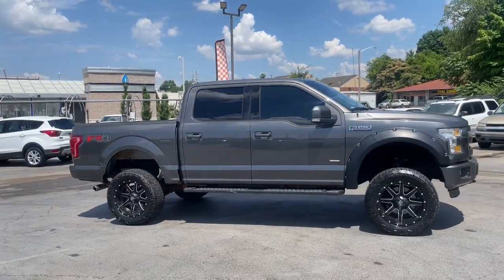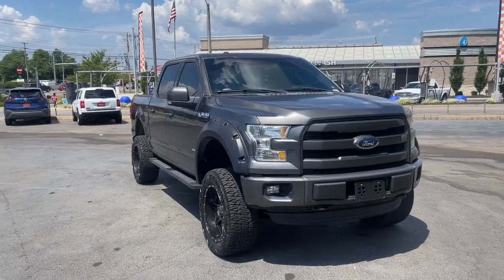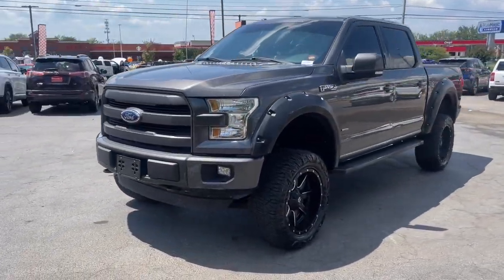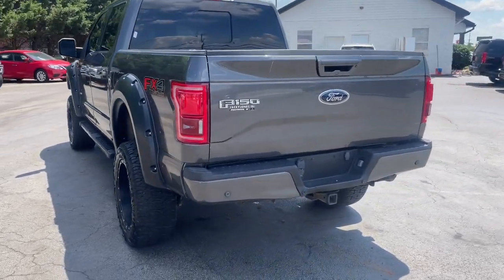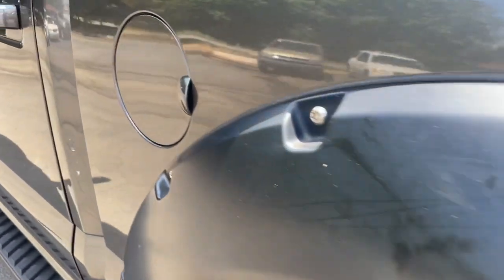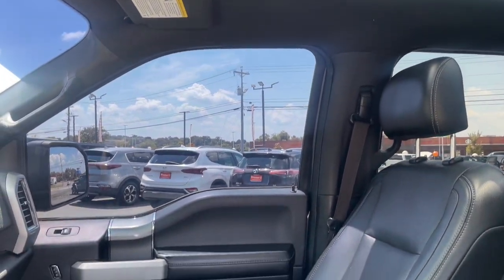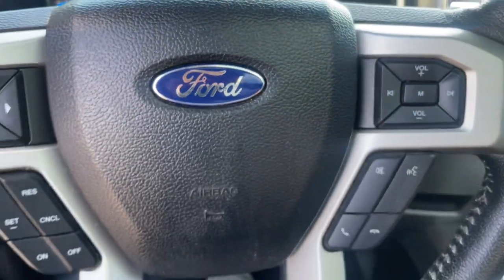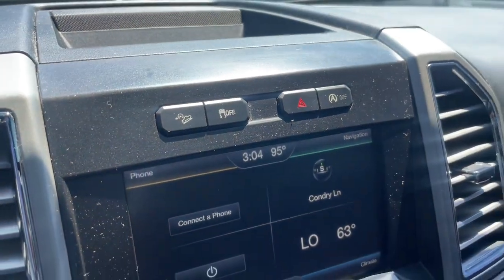2015 Ford F-150 Knoxville, Maryville, Sweetwater, Lenoir City, Alcoa TN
Pre-Owned 2015 Ford F-150  available at Volunteer Auto Group located in 2313 E Lamar Alexander Pkwy, Maryville, TN, 37804. Servicing the Knoxville, Maryville, Sweetwater, Lenoir City, Alcoa area.

Get into the  2015  Ford F-150.  Take a closer look at this full-size F-one-fifty. It's the light-duty pickup that leverages military-grade aluminum alloy and high-strength steel to produce class-leading towing and payload capabilities. What's more, available options let you customize its hard-working bed so you can be more productive than ever before.  These are just some of the great options this vehicle comes with: Electronic Stability Control, Intermittent Wipers, Traction Control, Passenger Vanity Mirror, Tire Pressure Monitoring System, Adjustable Steering Wheel, A/C, ABS, Passenger Air Bag, 4-Wheel Disc Brakes. Feel the satisfaction that comes from reaching a higher level of productivity in this F-one-fifty. Treat yourself to a test drive today. Our friendly staff will give you an outstanding customer experience.